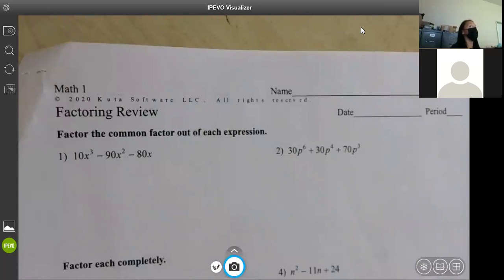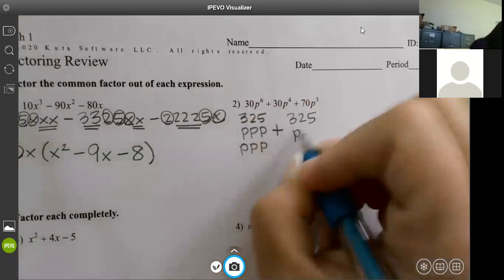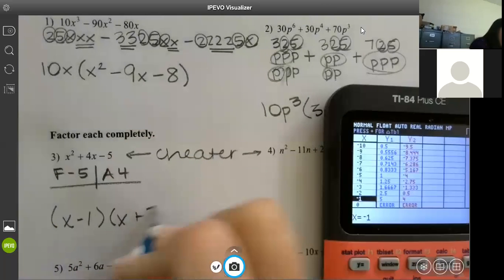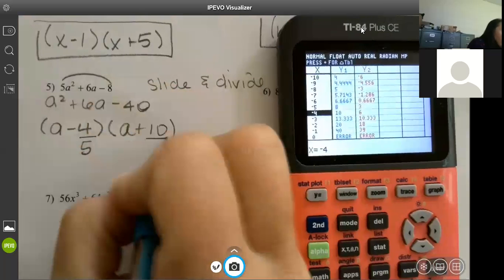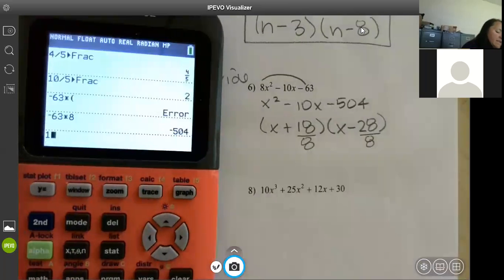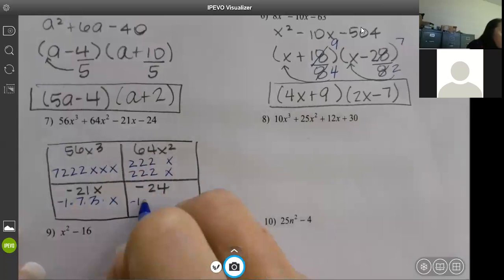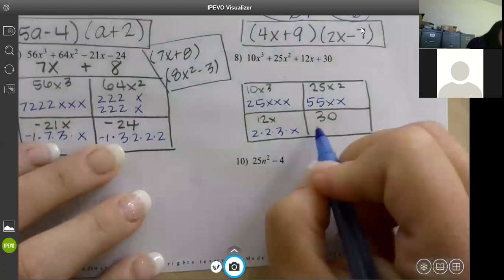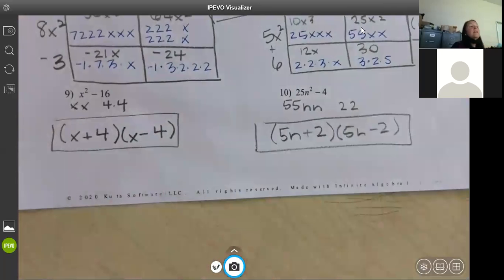Math 1 Video Notes 4 27